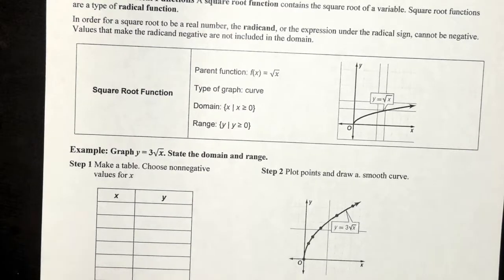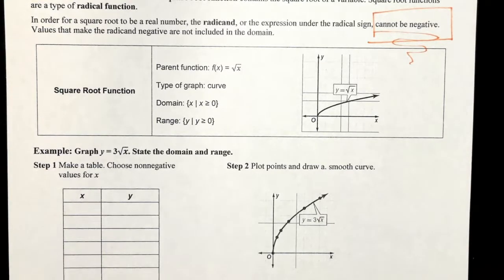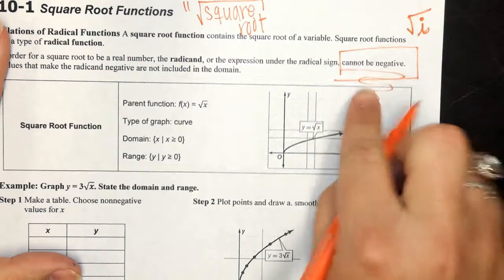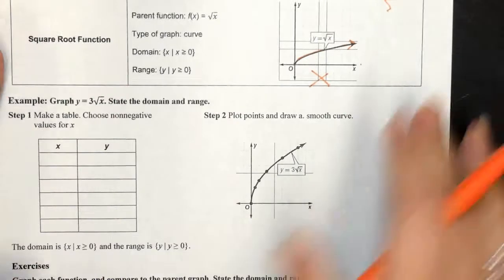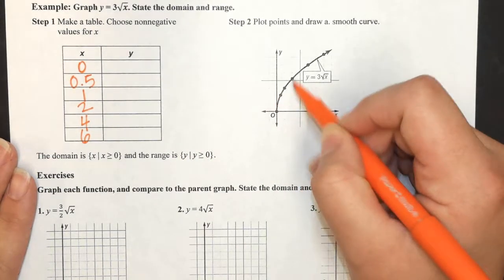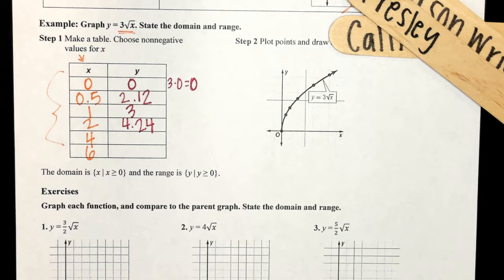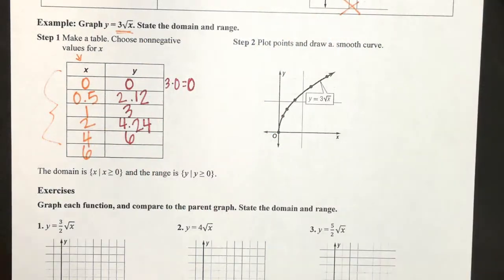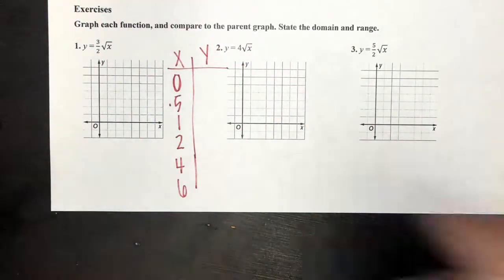Graphing Square Roots